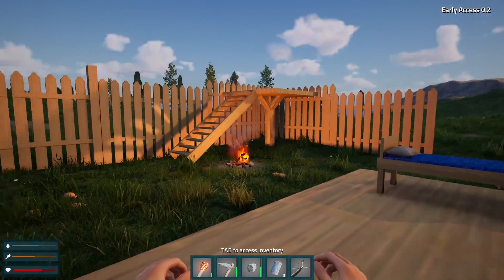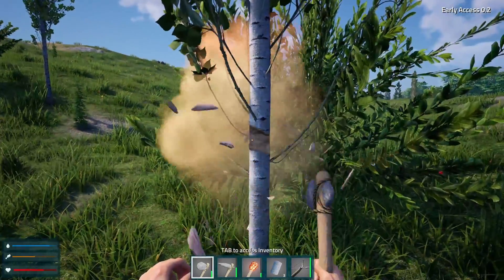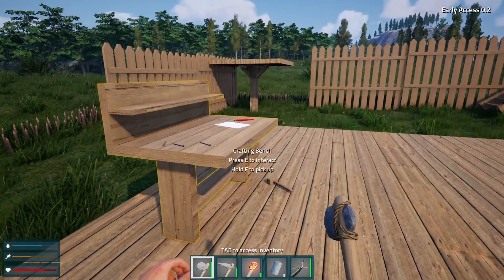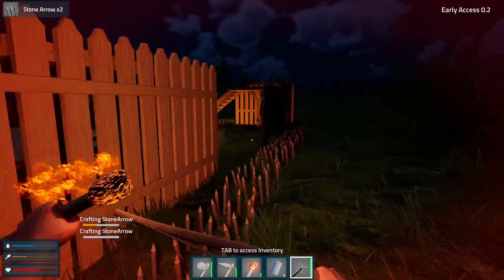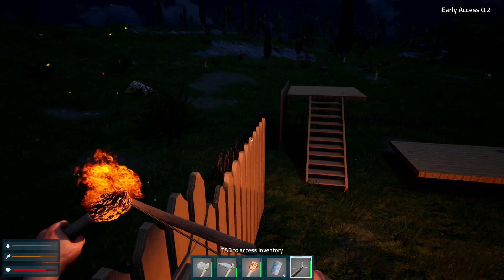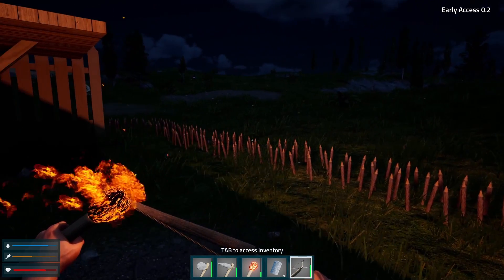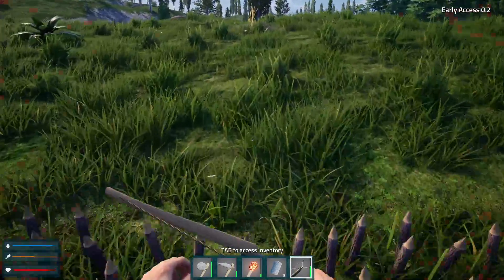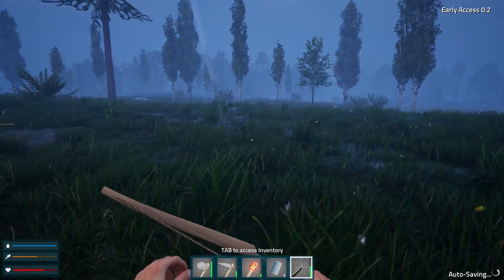Alright Screw Fences | Let's Play Far Lands Survival | Episode 5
Building a fence around the base has proven to be a time consuming and expensive failure. These guys really hate fences, so I'm switching to a double layered spike strategy, which will take some effort but should stop them before they make it to my base which has yet to be built.